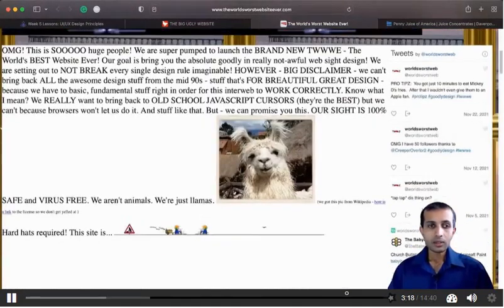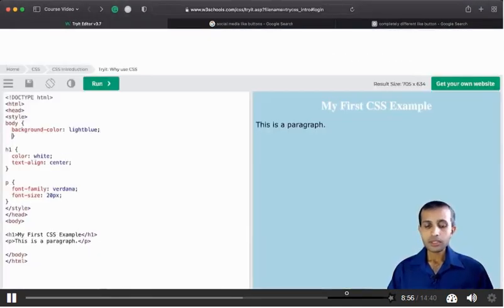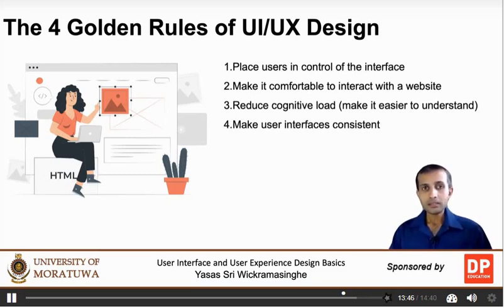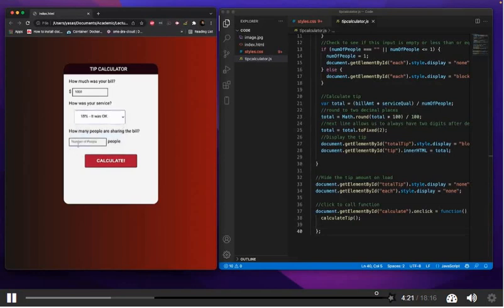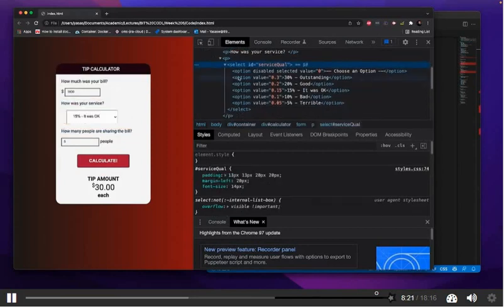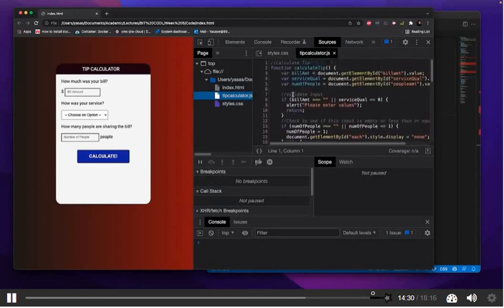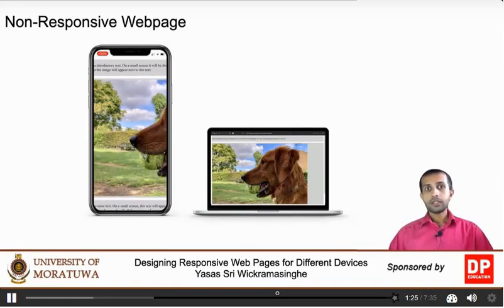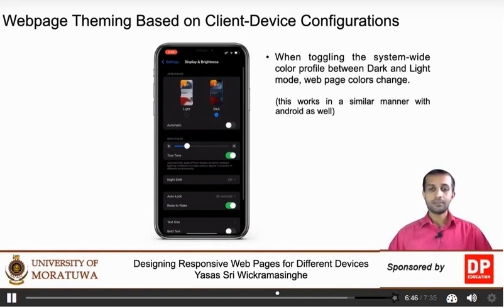5.1 - 5.3 Fundamentals of User Experience Designing for Web Applications